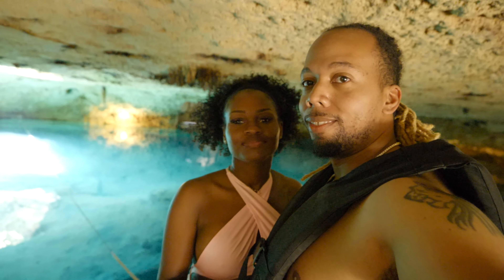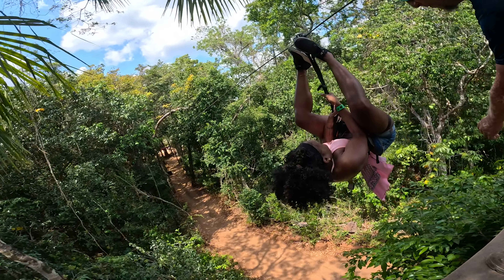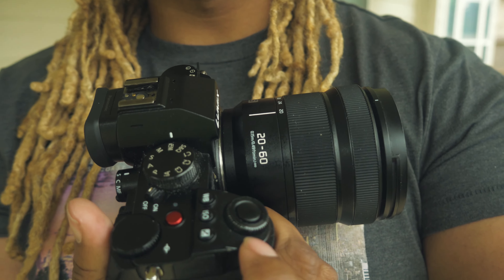Lumix G7 vs Lumix S5 Comparison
Here's a video comparing the Lumix G7 to the Lumix S5.